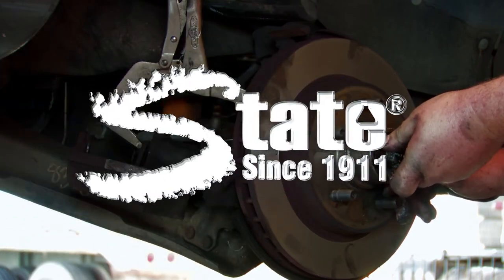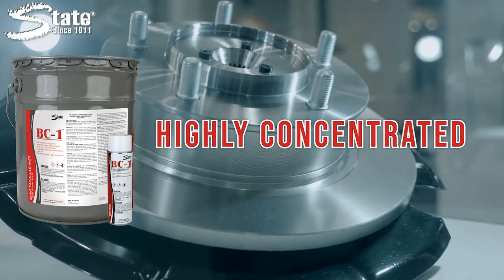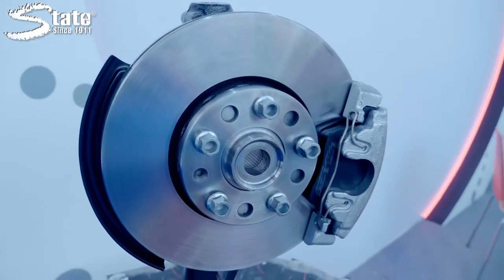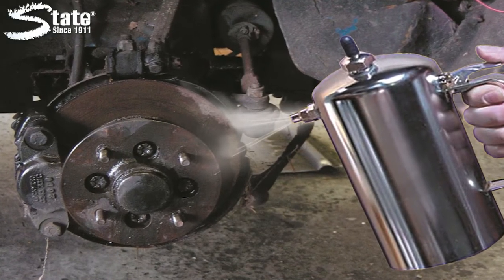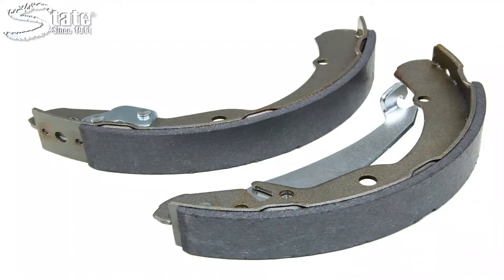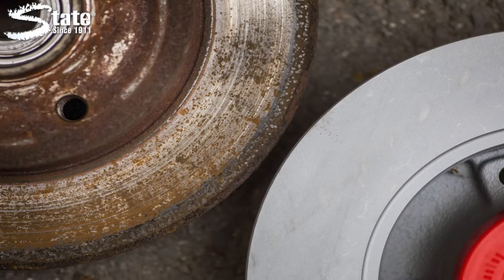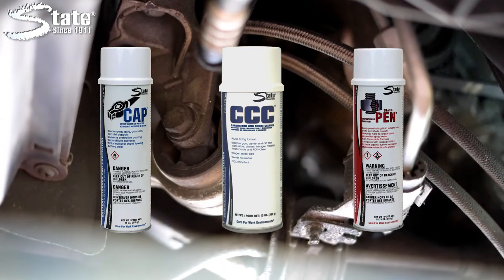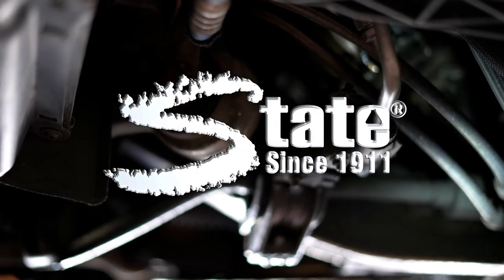Safe and Effective Brake Cleaning - State's BC 1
BC-1™ Brake Wash is a highly-concentrated solvent blend that provides maximum performance without the use of ozone depleters or chlorinated solvents.

When used with State’s pressurized sprayers, the powerful blasting spray easily removes brake fluid, grease, oily dirt, and contaminants from linings, pads, rotors and drums, cylinders, and springs without disassembling the unit. The fast-evaporating formula won’t leave residues or interfere with brake operations. It stops disc brake squeaks in their tracks.

CLEANING APPLICATIONS
Brake linings
Wheel cylinders
Brake disc pads
Rotors master cylinders
Brake drums
Return springs
Other brake parts
Backing plate adjusters